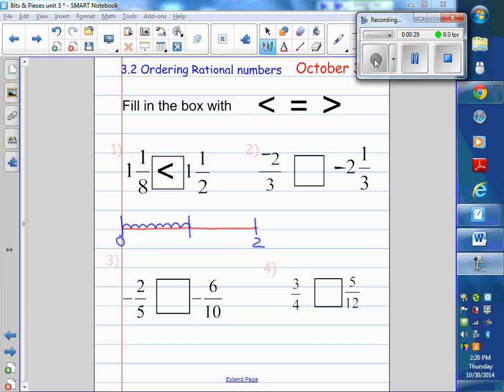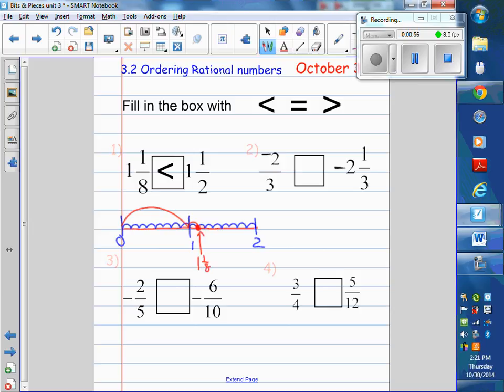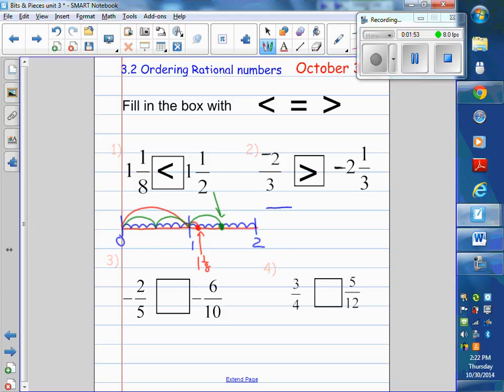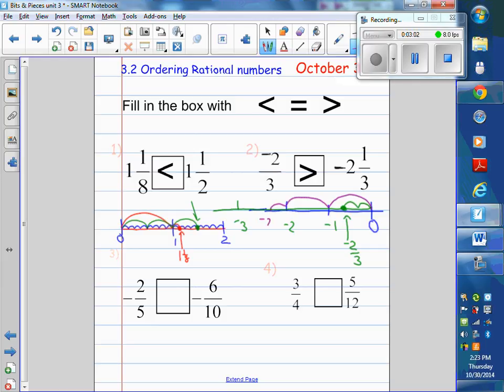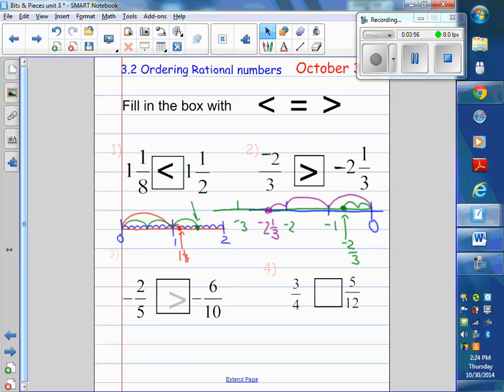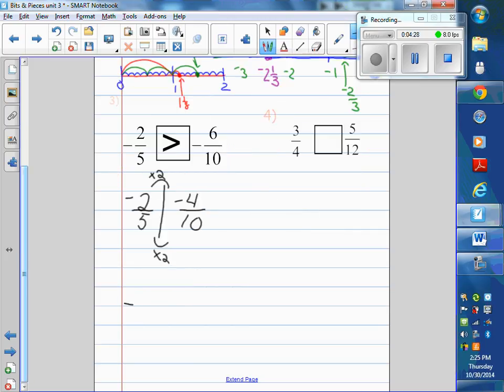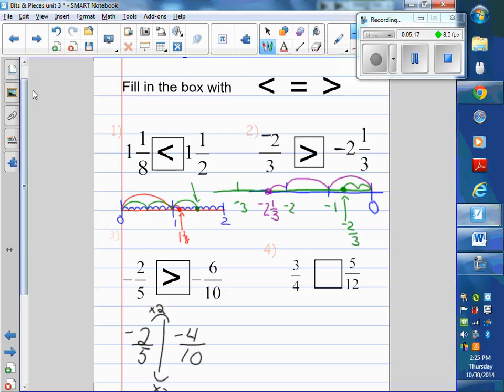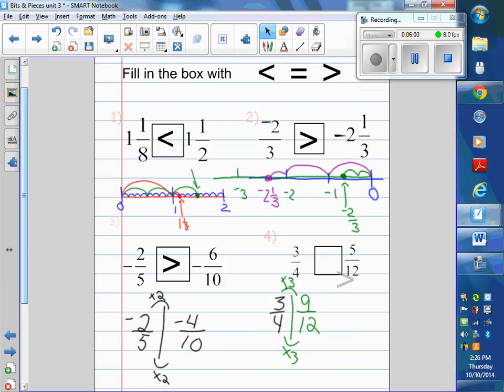Bits & Pieces lesson 3 2Comparing fractions with inequalities